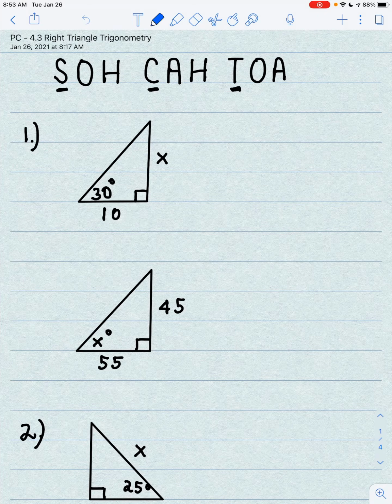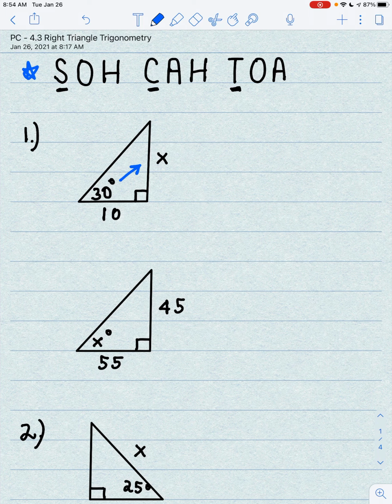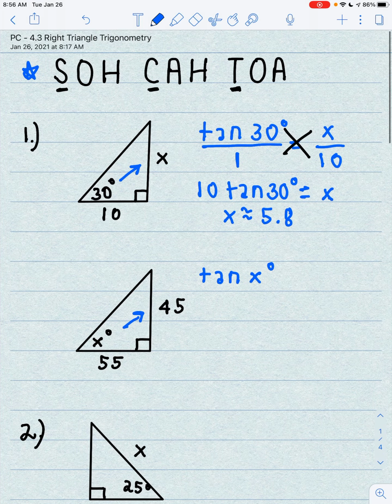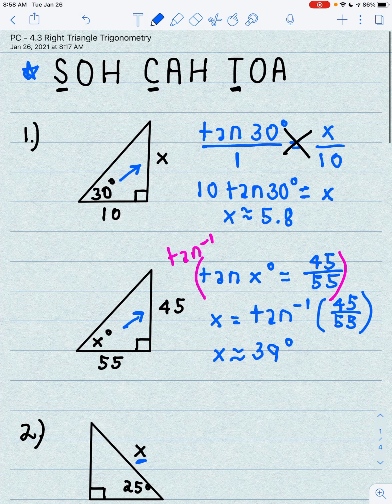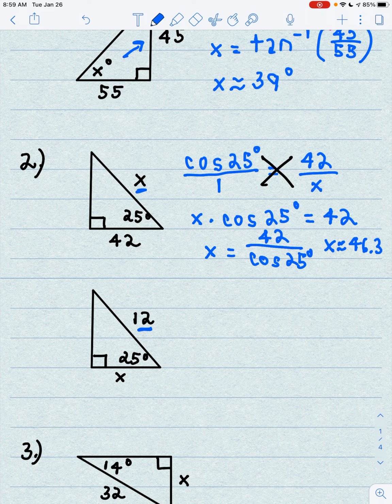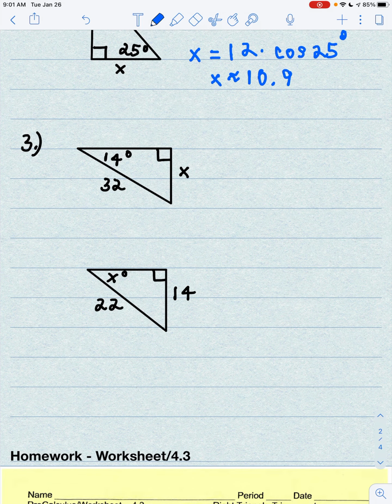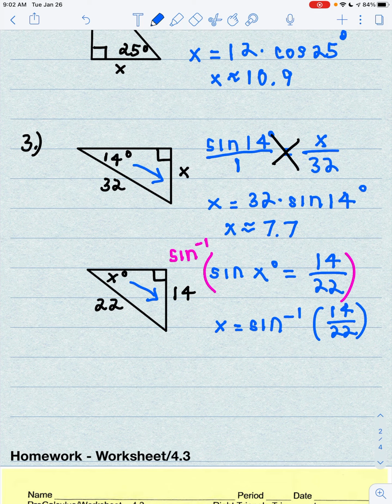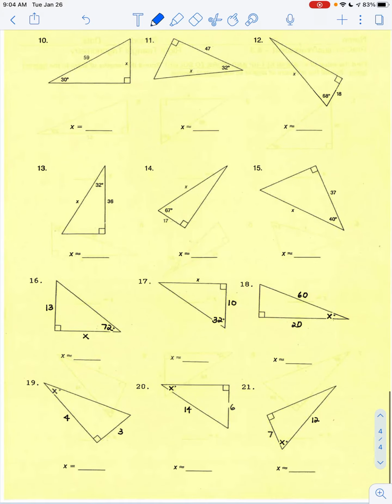PC - 4.3 Right Triangle Trigonometry